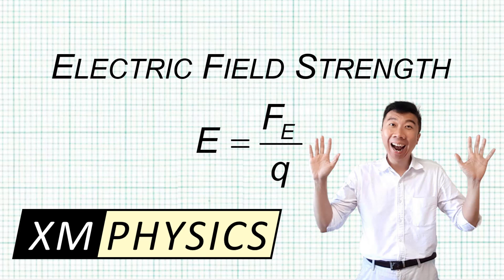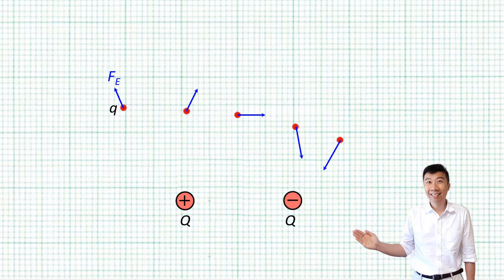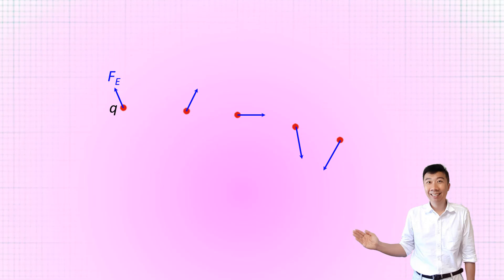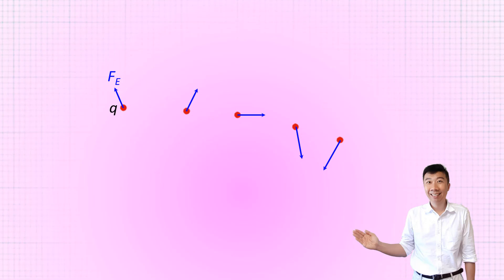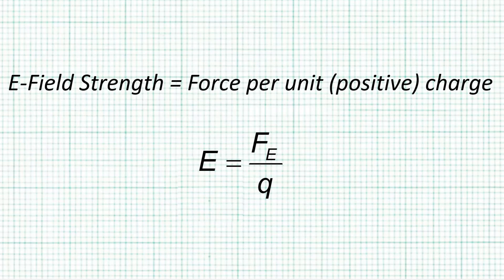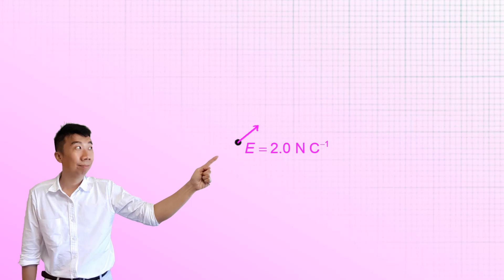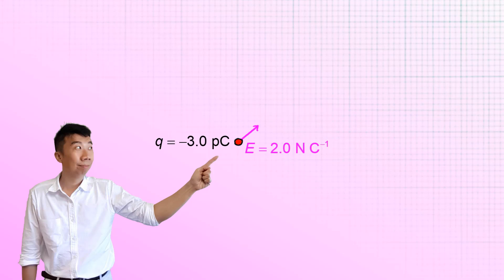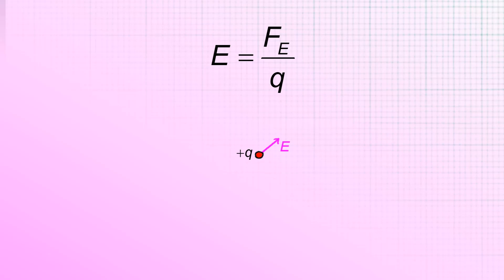12.3.1 Electric Field Strength: why life is unfair for negative charges